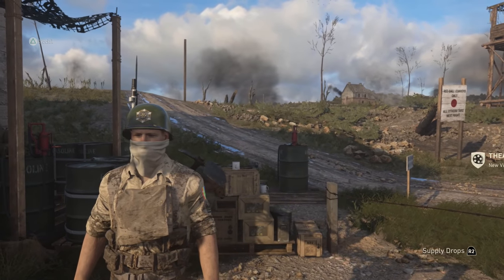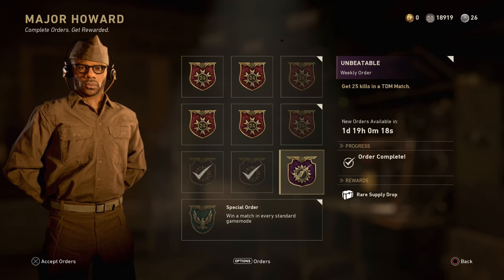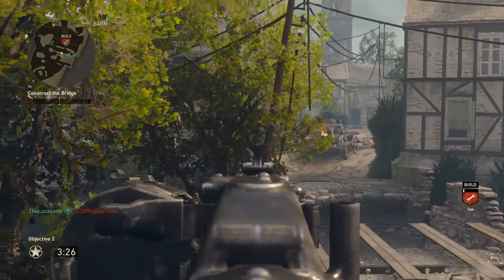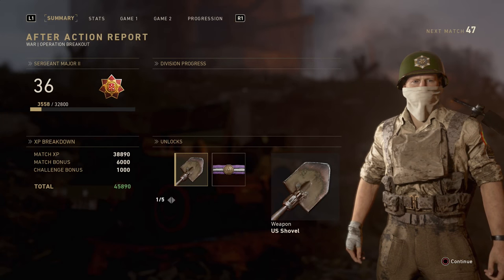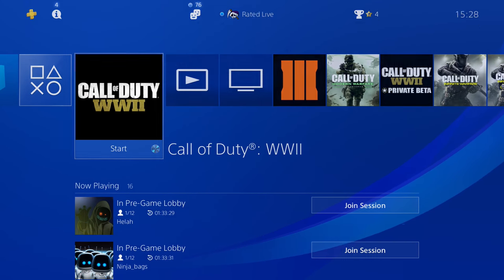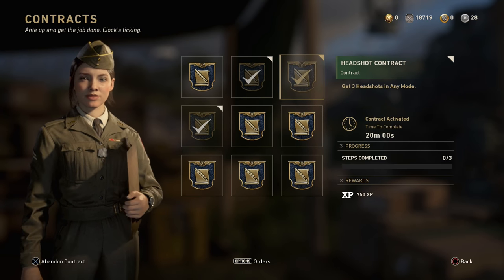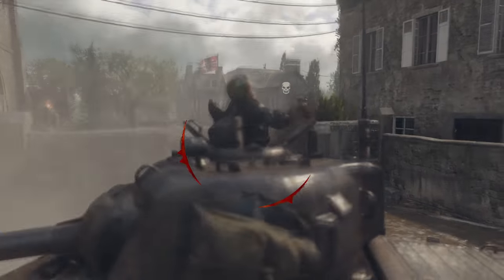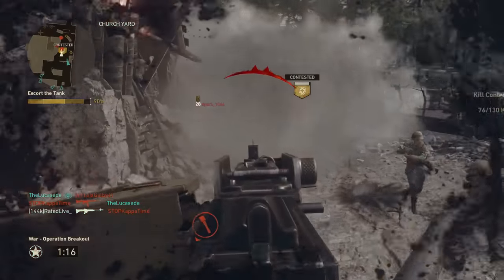COD WW2 UNLIMITED XP GLITCH & Rank Up Fast Method COD WWII (XP Glitch WW2)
COD World War 2 Unlimited XP Glitch TUTORIAL Multiplayer! & WWII "UNLIMITED" XP Glitch Method & How To Rank Up Fast!